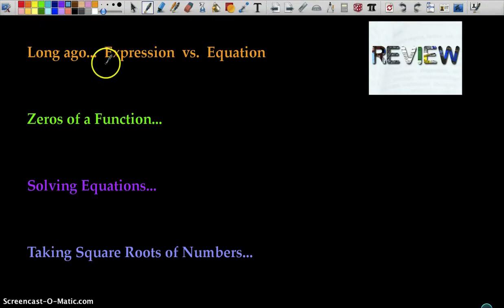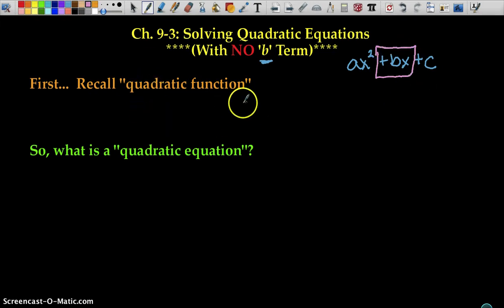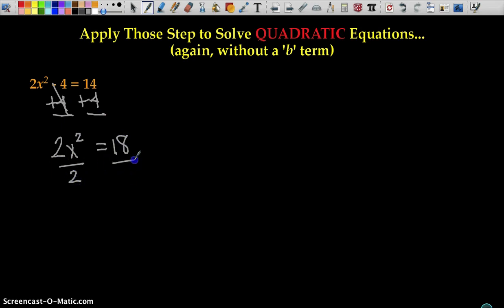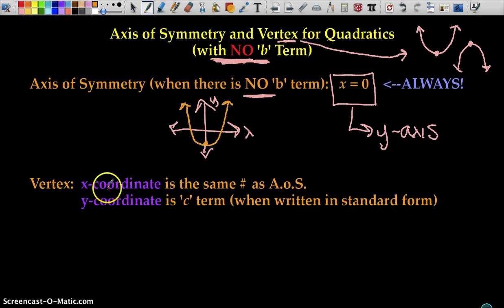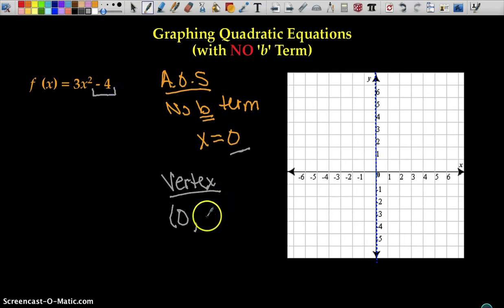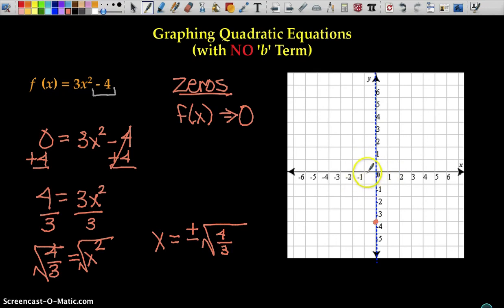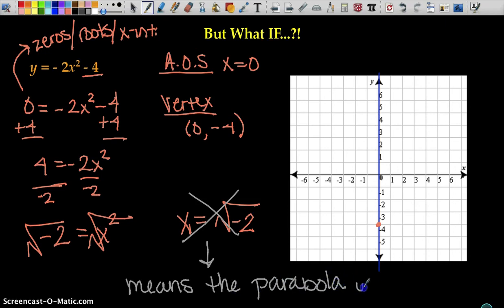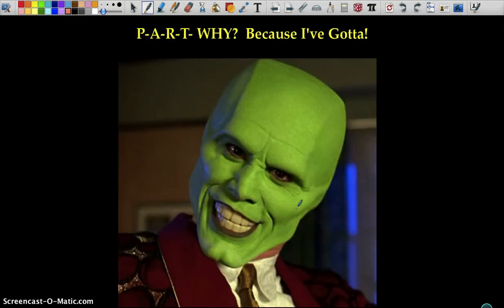Algebra: Ch. 9-3 Solving Quadratic Equations